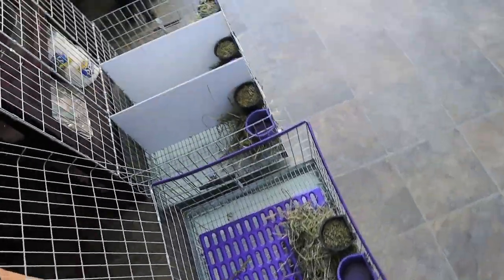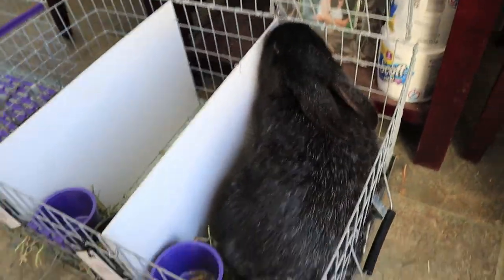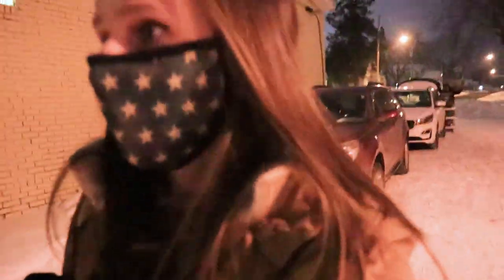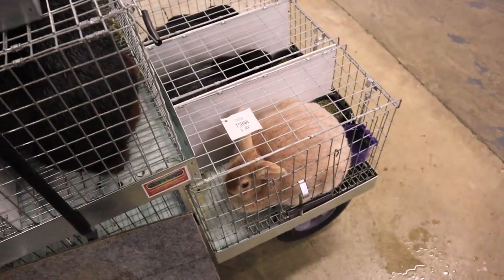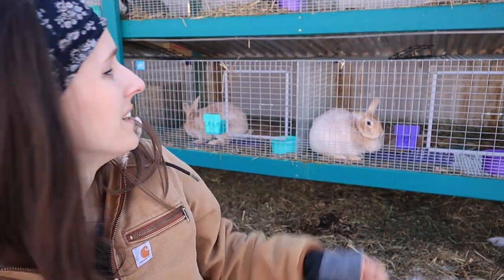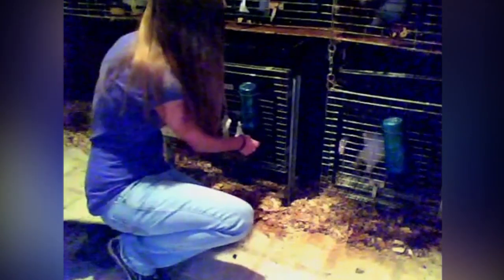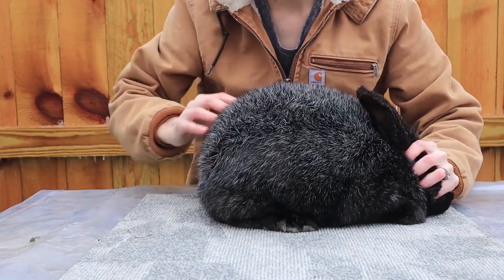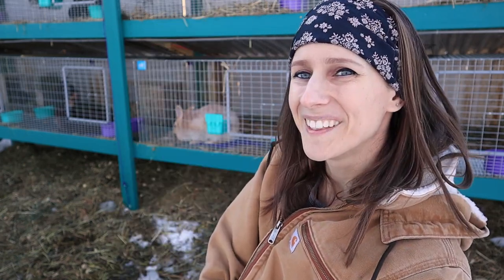Rabbit Show Vlog - Culling is not always easy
This video is kind of jumbled! Sorry guys - the next will be better :) Join me in going to a rabbit show during the first video, and in the second part, let's discuss the serious topic of culling rabbits for quality. This is a hard thing to do, but necessary when trying to build a quality herd of rabbits.

SHOW SUPPLIES:
Hand truck/Cart
ARBA Standard of Perfection
Wire rabbit carrier
Coop cups for carrier
Nail clippers

Like my rabbit hutch? Check out how I built it!